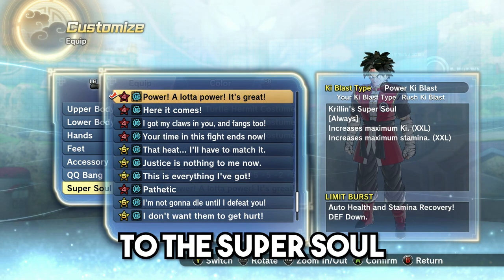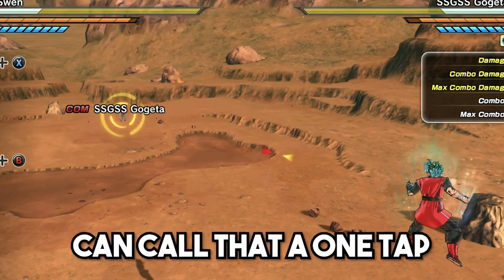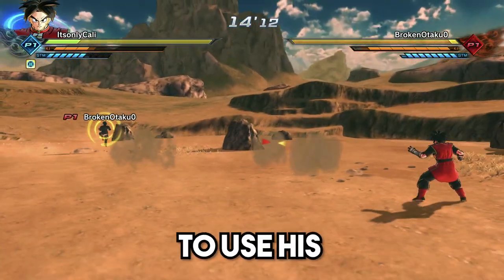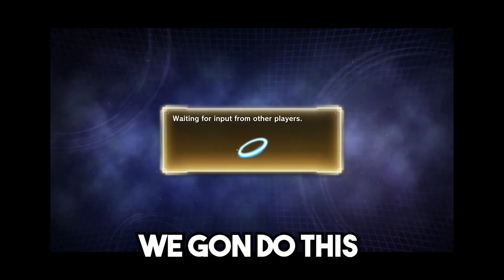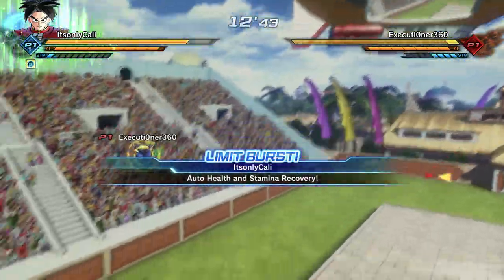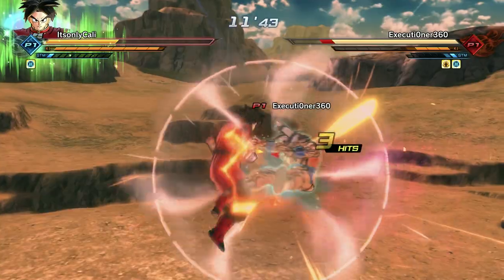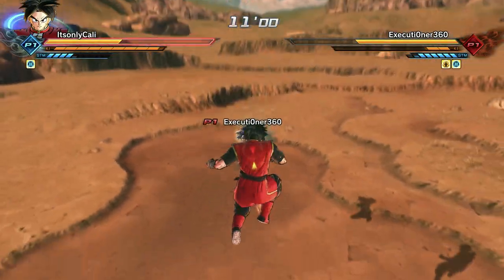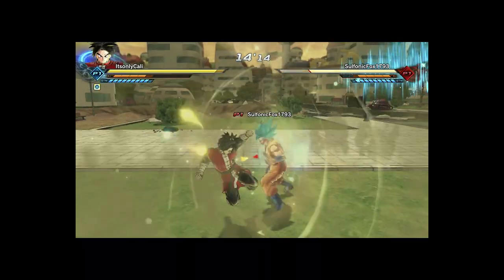How I Made A GOD TIER ONE TAP BUILD In Xenoverse 2!!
In Dragon Ball Xenoverse 2 ItsonlyCali is going to share how he made A GOD TIER ONE TAP BUILD In Xenoverse 2!! *OP* Then going online and DESTROYING people with it! ItsonlyCali will show you guys his qq bangs, attributes and super souls.
How is this the best build?? Well you’re about to find out!

It's completely free and you can unsubscribe at any time! We are so close to 10 THOUSAND so make sure you check that red button! Please enjoy this video because this build is so CRAZY!

(VIDEO GAMES)
Xbox ► itsonlycali
PS4 ► itsonlycali

Do you like Dragon Ball Super? In Dragon Ball Xenoverse 2 I made a op male saiyan build. Dragon Ball Xenoverse 2 mods is not Dragon Ball super. I make Dragon Ball Xenoverse 2 gameplay videos because I'm inspired by Seereax and Rhymestyle. Dragon Ball Xenoverse 2 Gameplay is so cool. I also love Dragon Ball Super. a god tier build is super important. God tier builds make everyone happy. This build is op. Its so op that i dont think you can handle it, thats how op it is... like dragon ball super op. This ISN'T three idiots Play Dragon Ball Xenoverse 2. Three idiots is very funny but this isnt three idiots, i dont know three idiots.